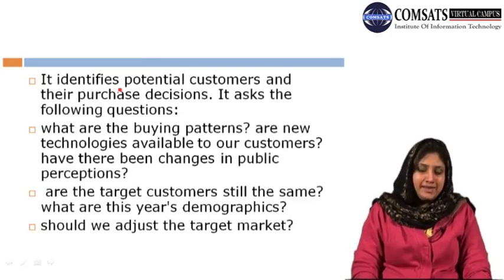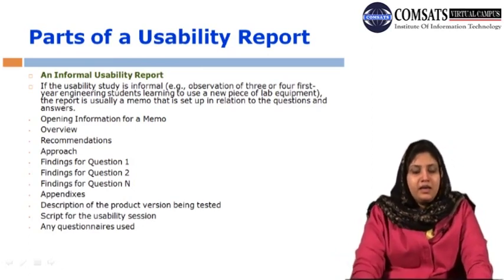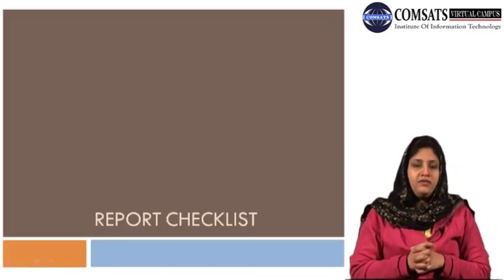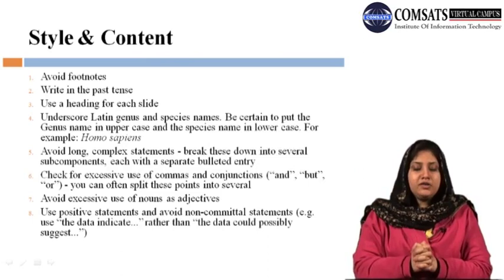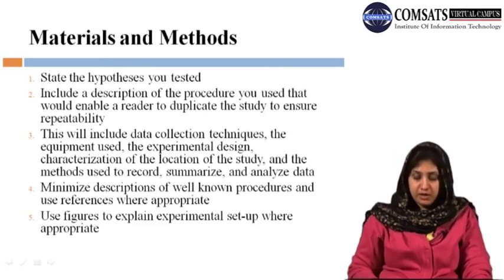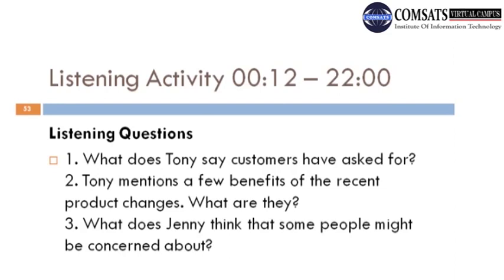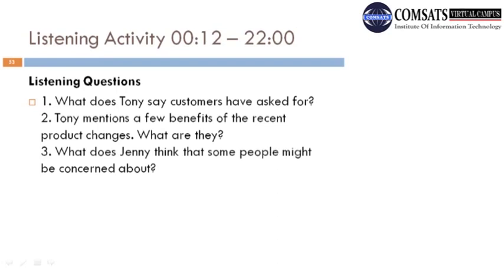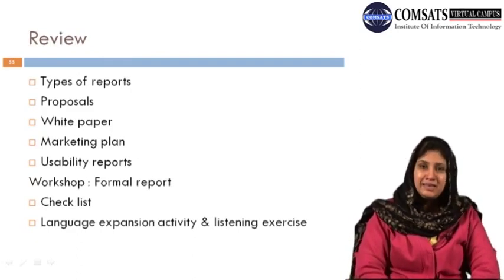Parts of a Usability Report ENG554 LECTURE in Hindi Urdu 20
usability report examples,
usability testing report pdf,
usability test report ppt,
usability findings report,
ux report example,
usability testing template,
website usability report example,
usability testing examples pdf,
Page navigation,